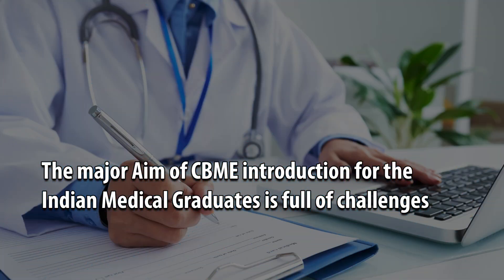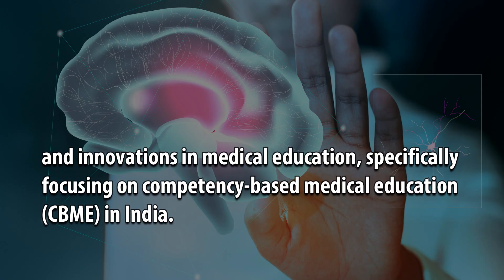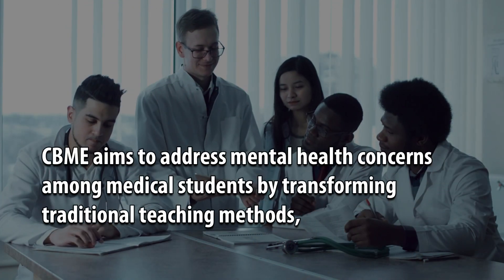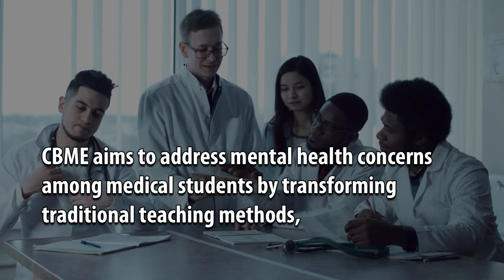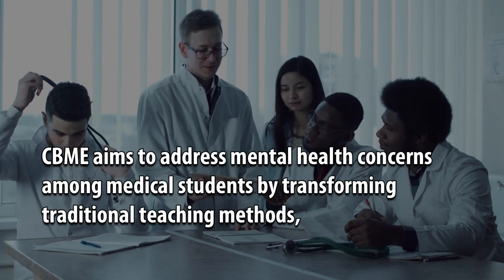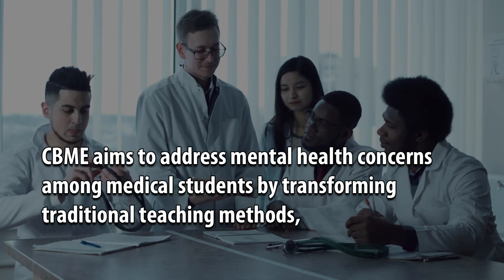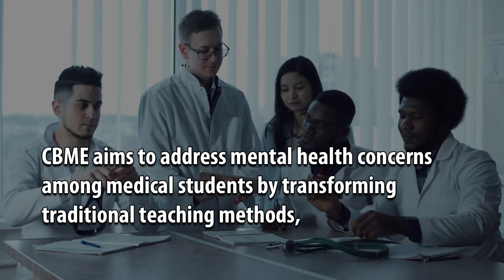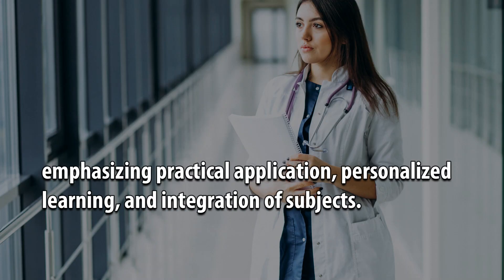CBME: Wrath of Promises and Perils